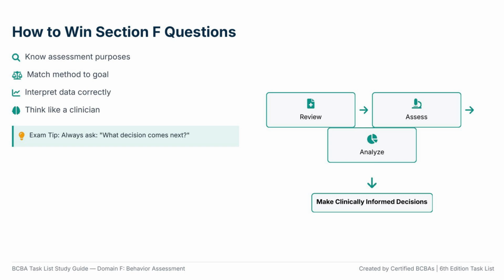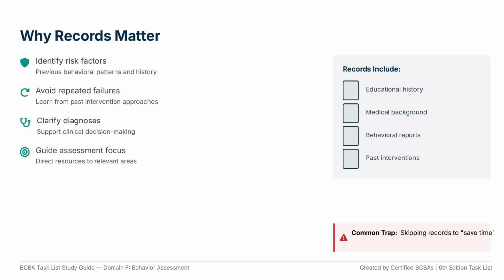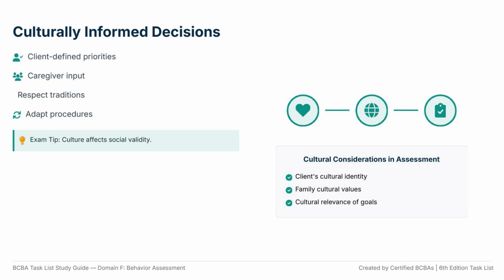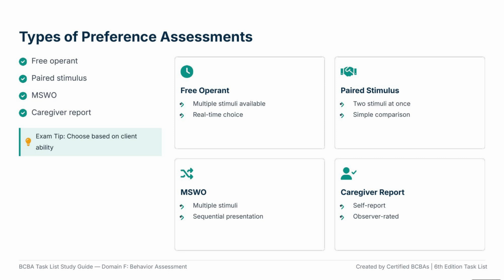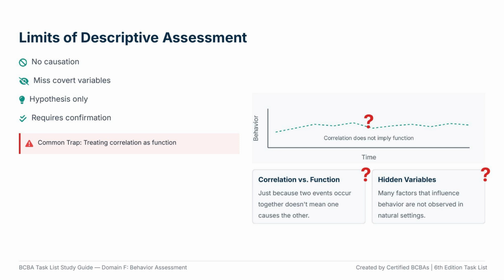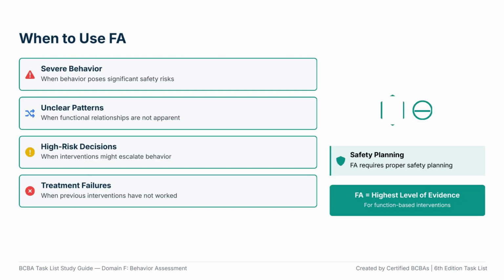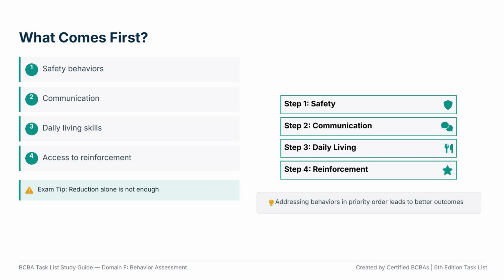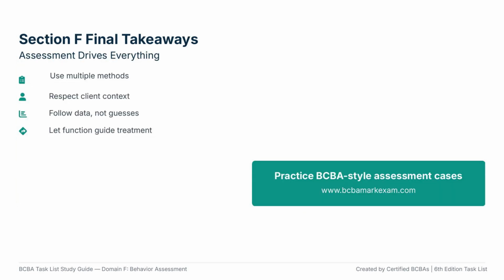BCBA® Section F Explained: Cultural Variables in Assessment & Functional Analysis (FA) | 6th ed.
⏱️ Video Timestamps
00:00 Intro – Section F (Behavior Assessment) Overview
• Understand behavior before intervention
• Assessment drives treatment decisions
• Why Section F is heavily tested

00:38 How to Win Section F Questions

• Know assessment purposes
• Match method to goal
• Interpret data correctly
• Always ask: “What decision comes next?”

01:30 F.1 Reviewing Records

• Educational history
• Medical background
• Behavioral reports
• Past interventions
• Why records guide assessment focus

02:20 F.2 Cultural Variables in Assessment

• Family values and priorities
• Behavior expectations
• Communication styles
• Social norms
• Why culture affects social validity

03:05 F.3 Skill Assessments

• Strengths and deficits
• Learning readiness
• Independence skills
• Using tools like VB-MAPP, ABLLS-R, AFLS
• Why scores must be paired with observation

03:54 F.4 Preference Assessments

• Identifying potential reinforcers
• Supporting teaching and engagement
• Free operant, paired stimulus, MSWO
• Preference vs reinforcement exam traps

04:50 F.5 Descriptive Assessments

• Naturalistic observation
• ABC data and scatterplots
• Correlational patterns
• Why descriptive ≠ functional
• Correlation vs causation traps

05:42 F.6 Functional Analysis (FA)

• Systematic manipulation of variables
• Attention, Escape, Tangible, Alone, Play
• Why FA is the gold standard
• When FA is necessary for treatment planning

06:42 F.7 Determining Need for Services

• Behavior severity
• Skill gaps
• Environmental support
• Risk level
• When to refer out to other professionals

07:30 F.8 Selecting Target Behaviors & Integrating Assessment Data

• Social significance
• Client preferences
• Cultural relevance
• Functional importance
• Linking assessment data to decisions

✔ How to distinguish indirect, descriptive, and experimental assessments
✔ How to interpret functional analysis graphs
✔ How to identify behavior function in complex scenarios
✔ How Section F connects directly to intervention questions
✔ The most common traps on BCBA Section F exam items